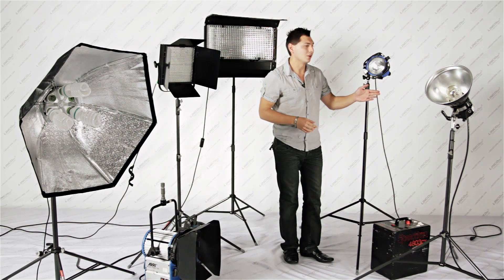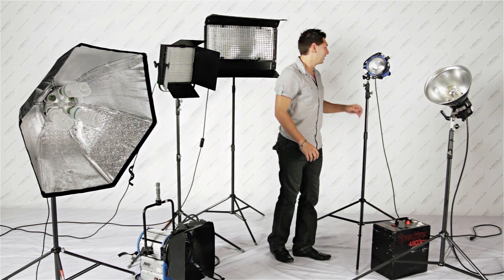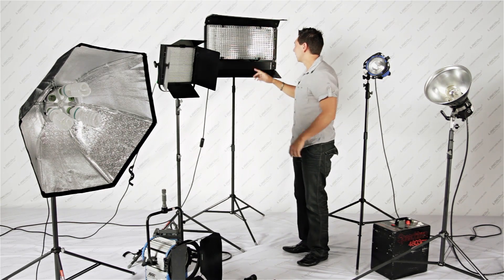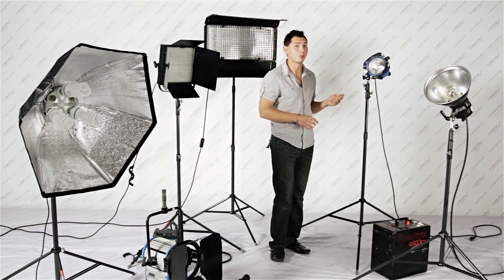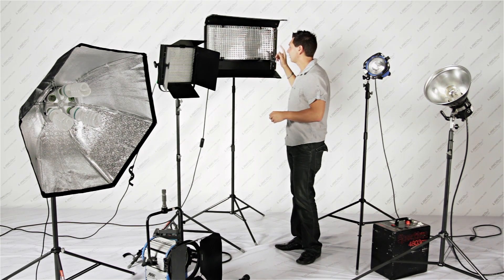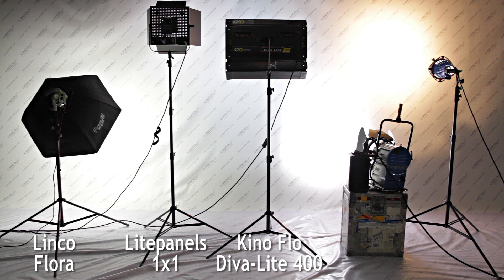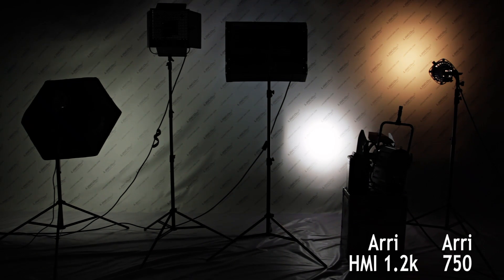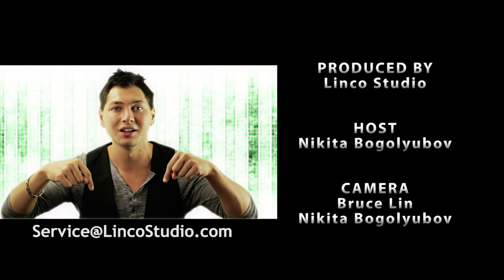Light intensity test - LitePanel 1x1, Linco Flora, Kinoflo Diva 400 lite, Arri 750 and HMI 1.2k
Light intensity test will allow viewer to see the differences in light spectrum output, specially in color temperature. This video will let every see the differences in Halogen, LED, Fluorescent, HID, and CFL at work.  See it for yourself and you're welcome to come in to our studio to tryout.